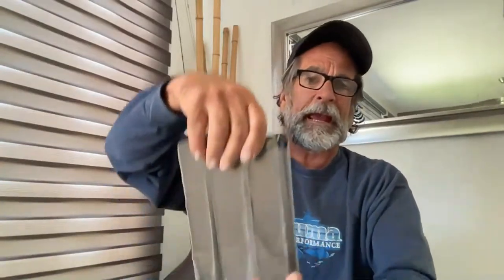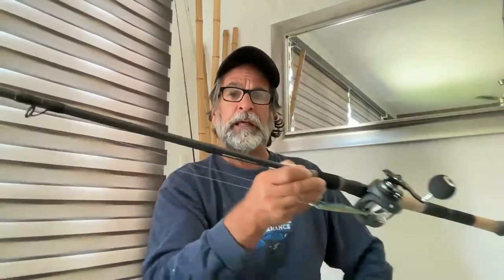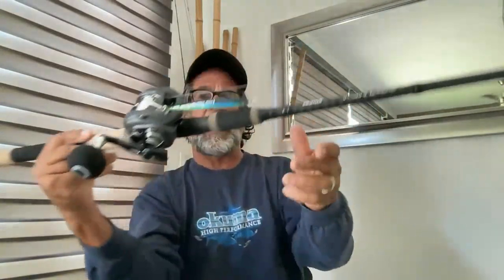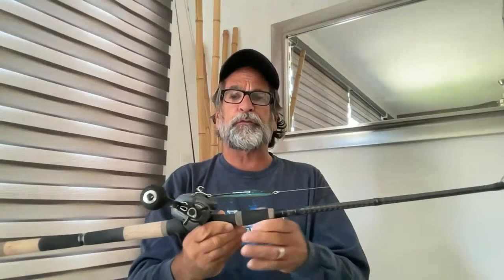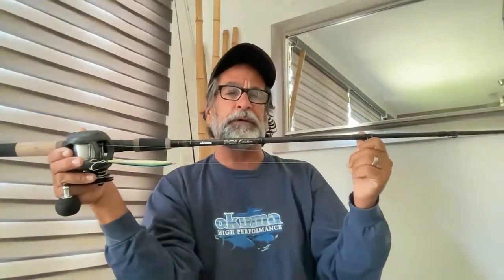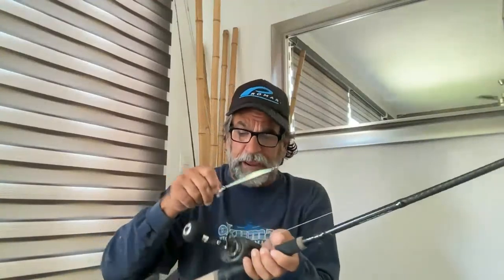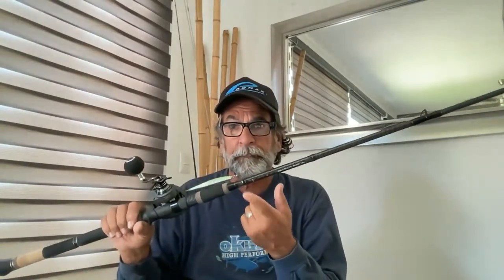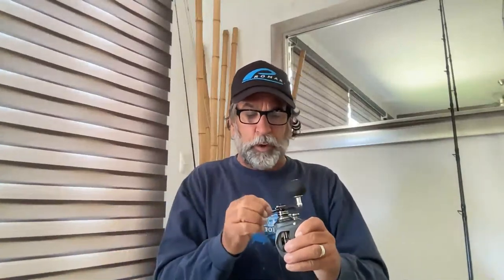OKUMA(PCH RODS AND WHY)